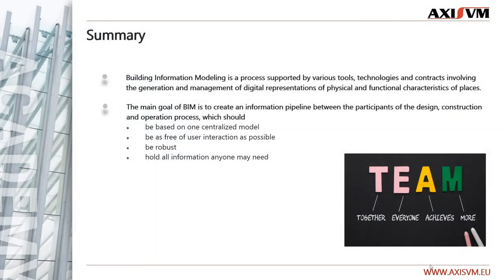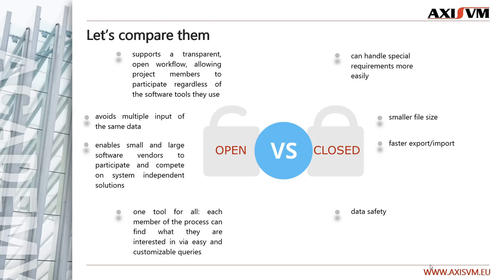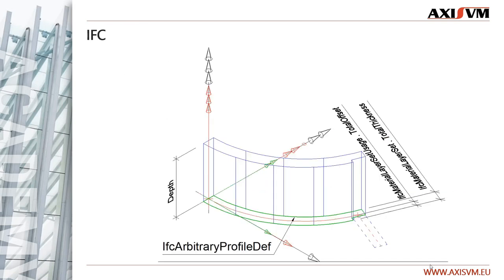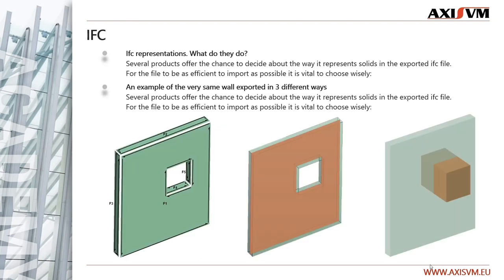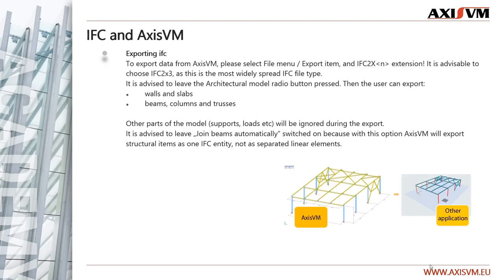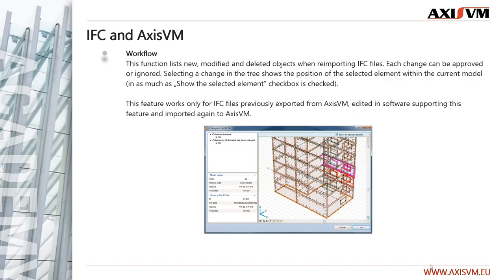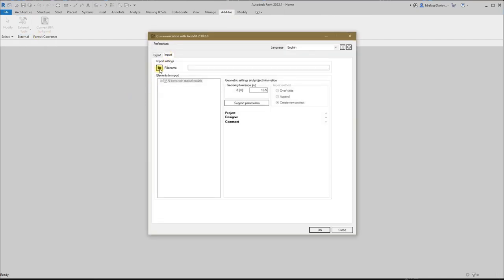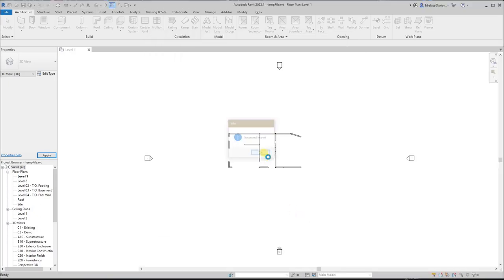Academy - Episode 4, Part 1, Theory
BIM, Connections in AxisVM

We have additional materials inside our private area, Area 51. Temos materiais adicionais dentro da nossa área privada, Area 51.